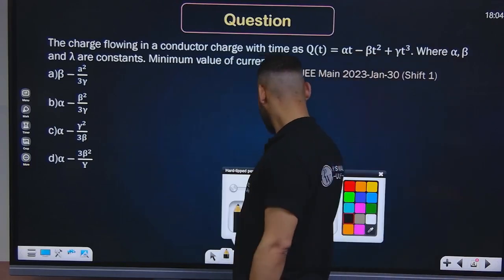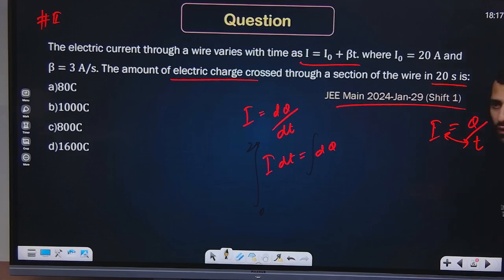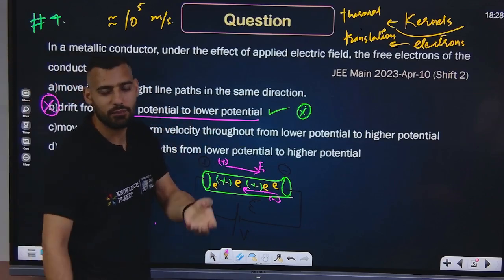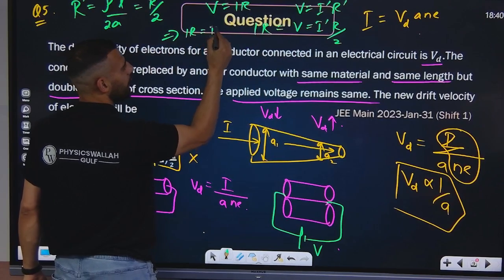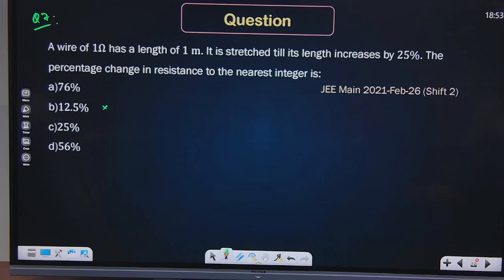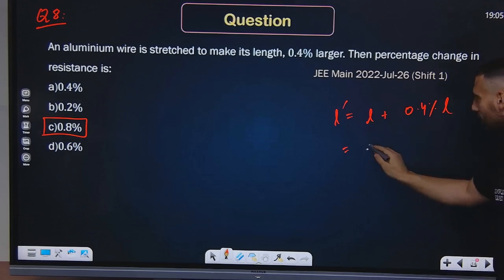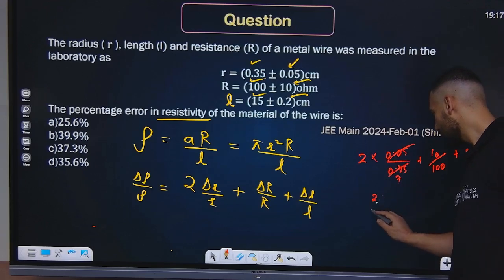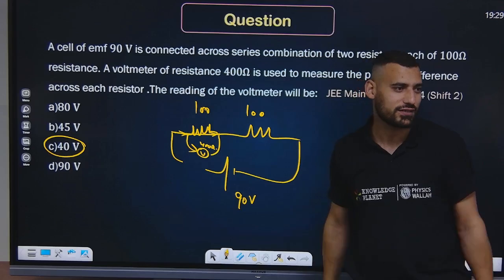Current Electricity | Numericals | JEE Mains | NEET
Concepts of Current, Charge, drift velocity, Temperature dependence of Resistance, Wire Stretched etc